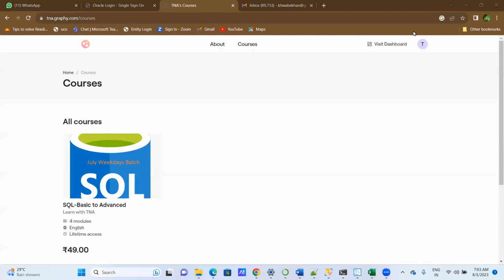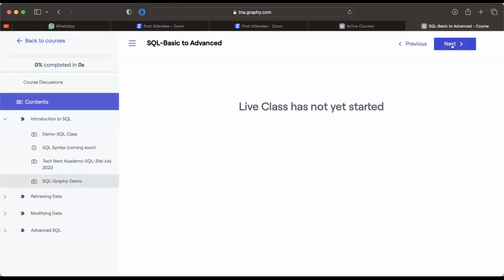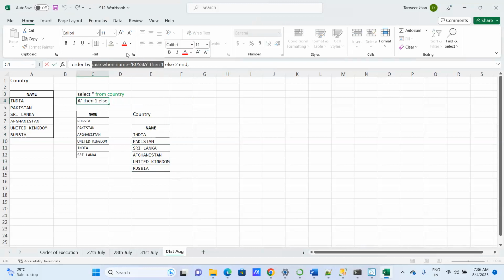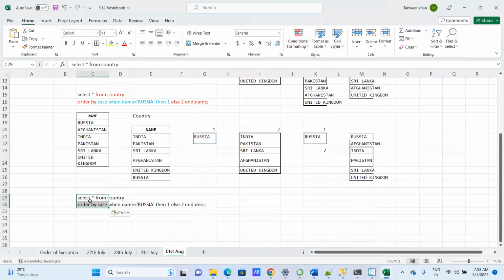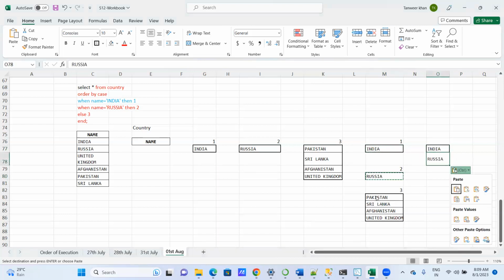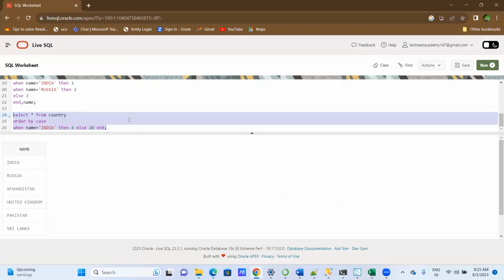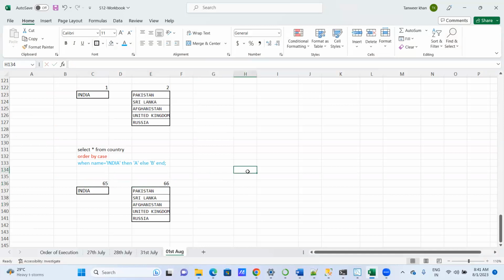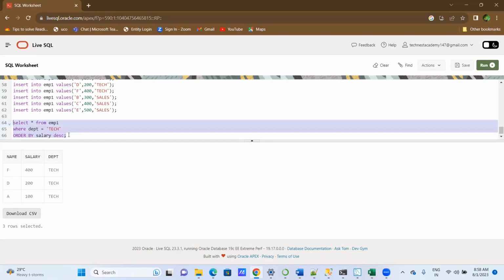SQL JULY_01-08-2023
Topics Covered Today:
1. Order by Case
2. Where